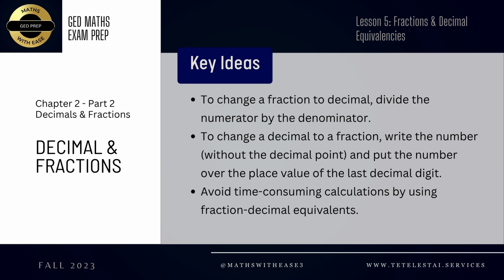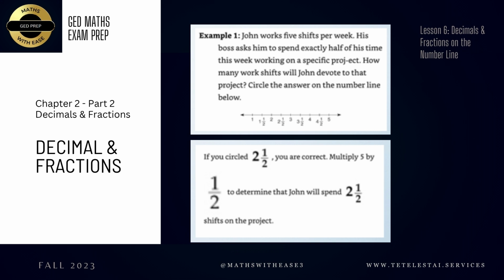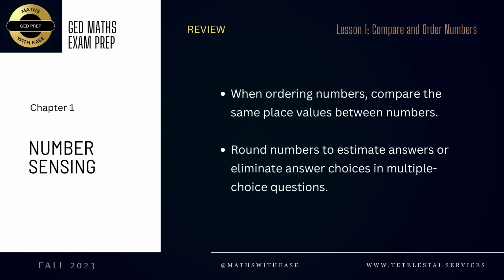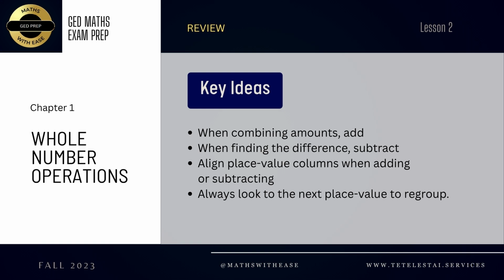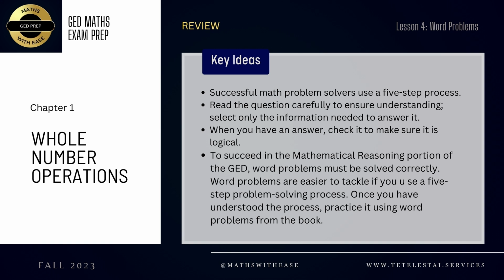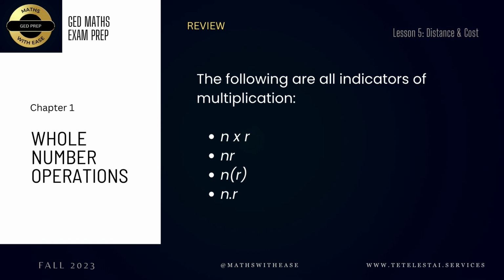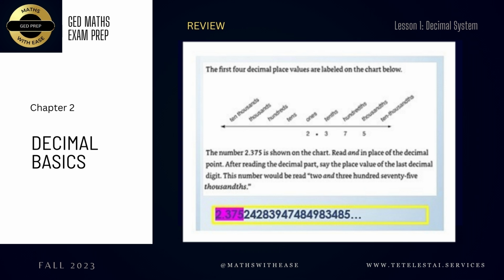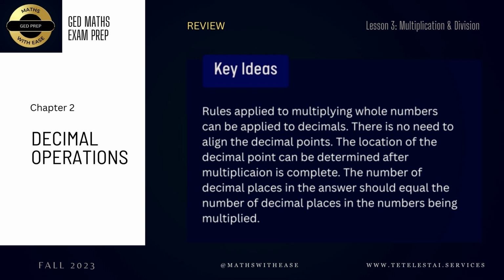Lecture 3 of 19 | Decimals & Fractions | GED Math Test Prep Kaplan Review | Chapter 2 Part 2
Topics covered in this lecture: Decimal equivalents, decimals and the number line, fractions and the number line, calculator skills, number sensing, problem solving, place value,  comparing values, ordering values, rounding numbers, whole number operations, addition, subtraction, division, multiplication, calculator skills, word problems, distance and cost.

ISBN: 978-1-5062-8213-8